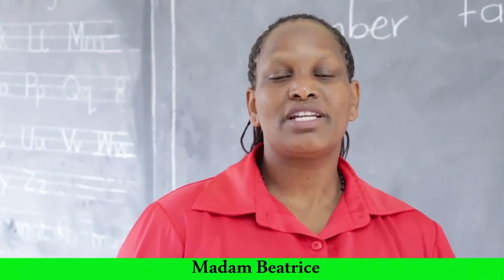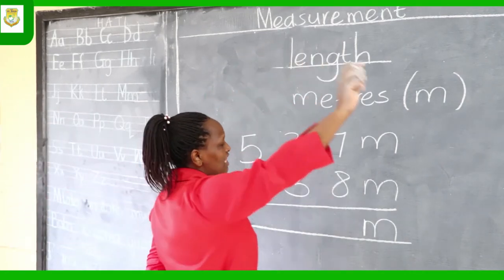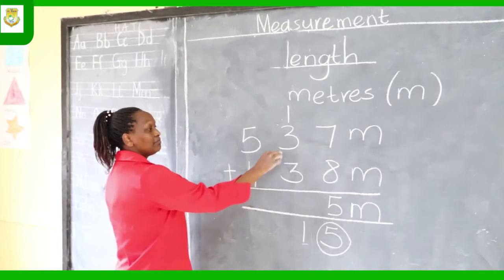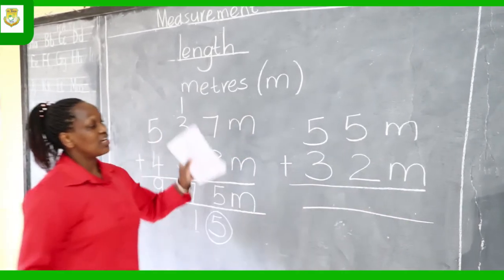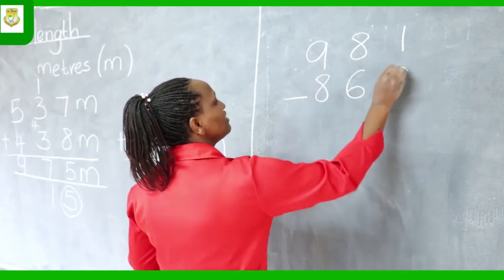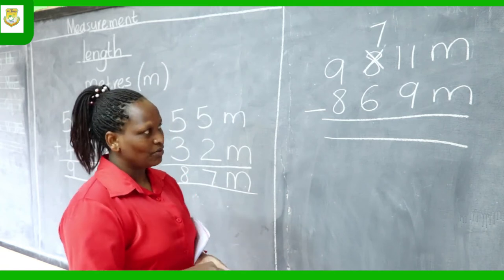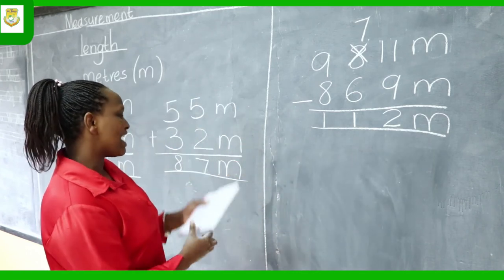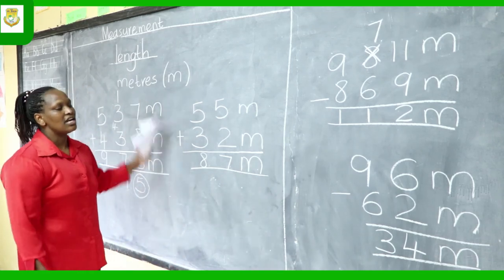Grade 3 Maths: Measurement (Length)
By Madam Beatrice